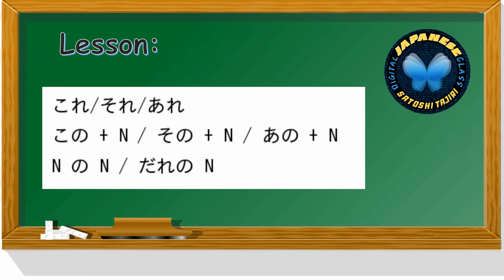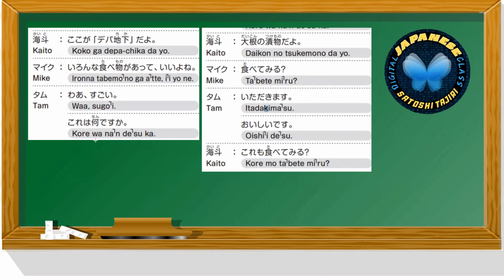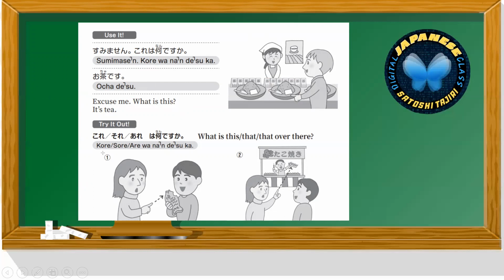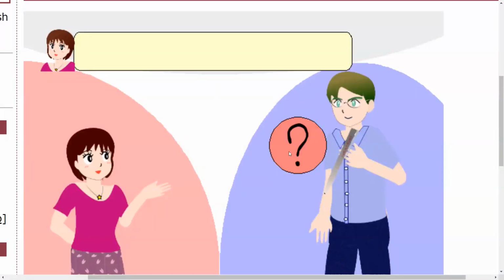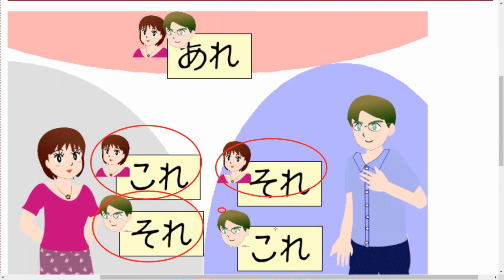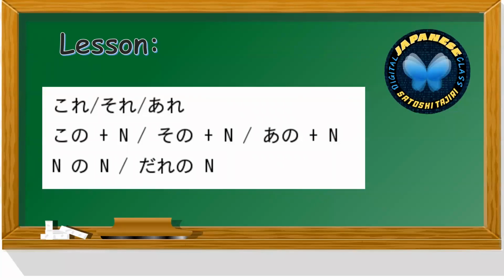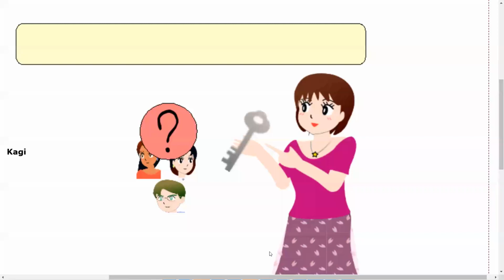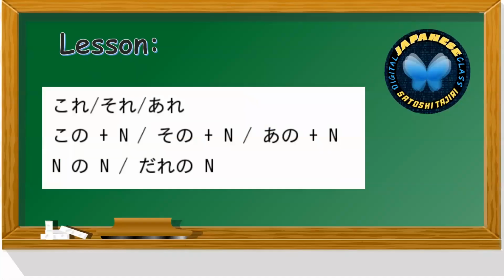Japanese demonstrative and Function of nan no, dare no